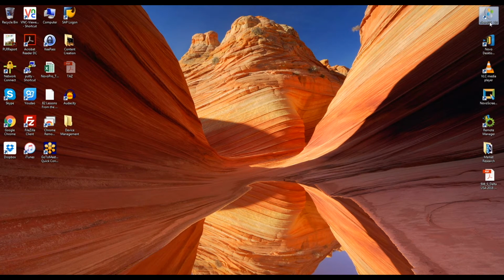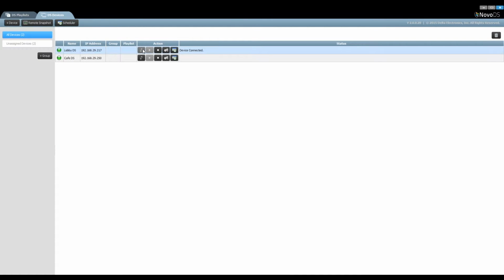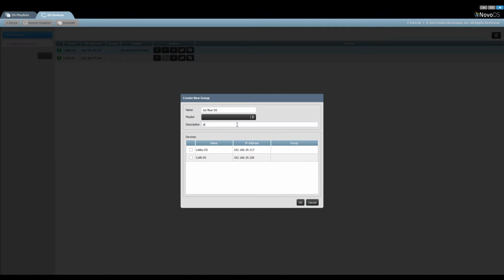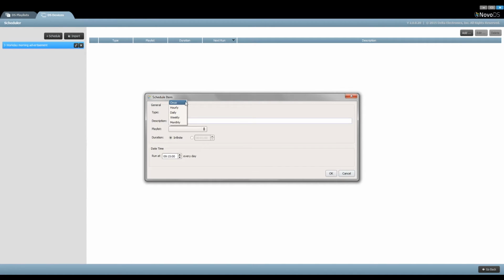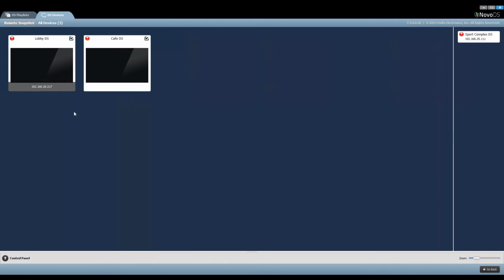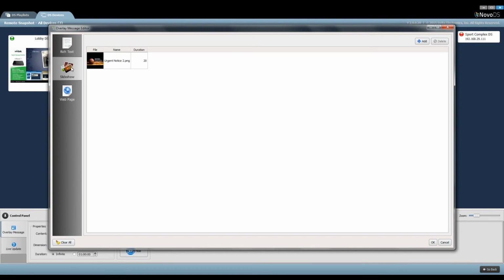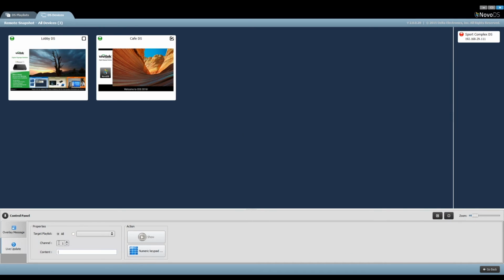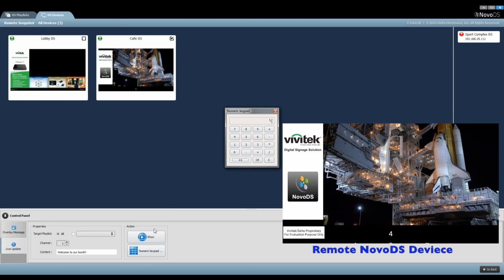NovoDS digital signage solution Device Management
How to manage NovoDS devices deployed on your network.

For details about our digital signage solutions, please visit us